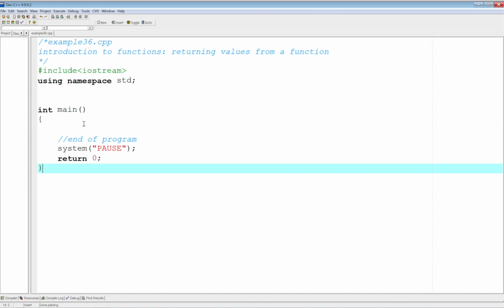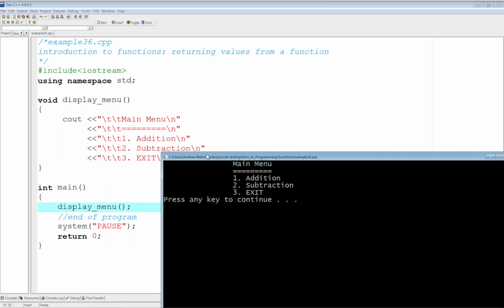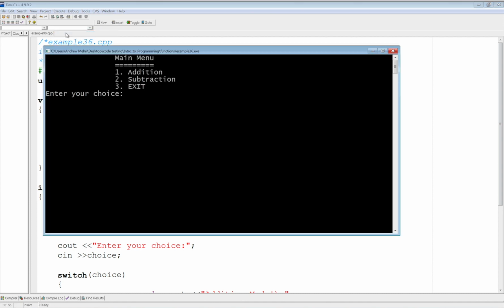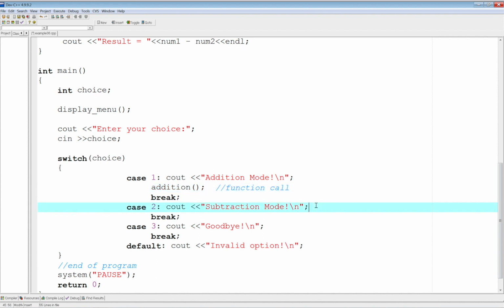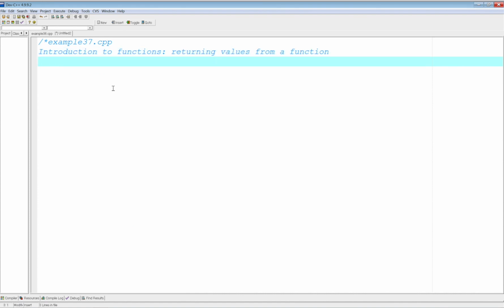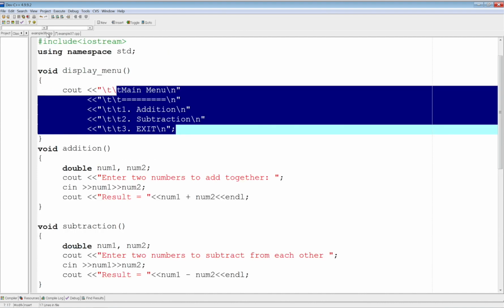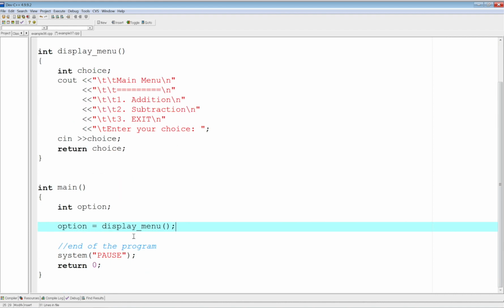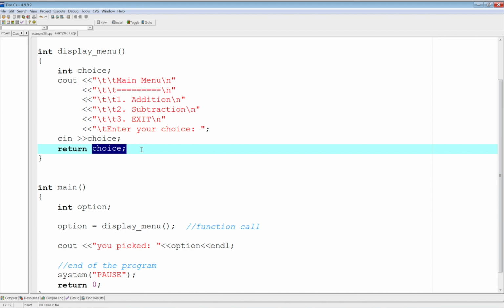C++ Functions Part 3